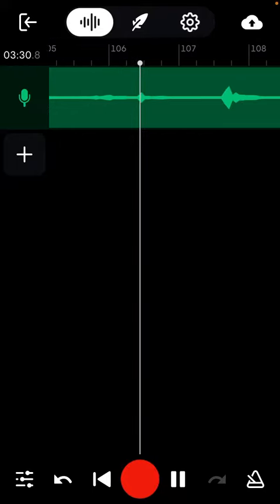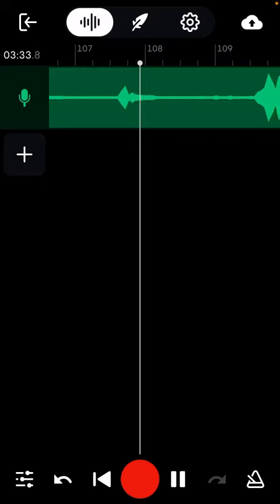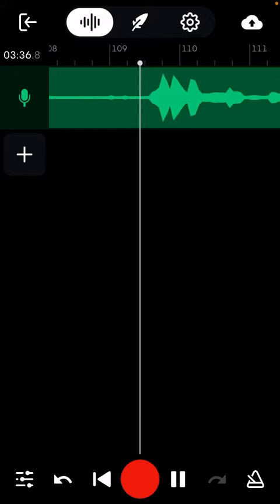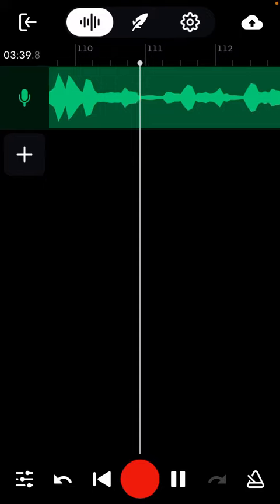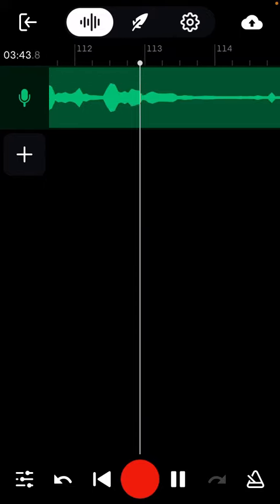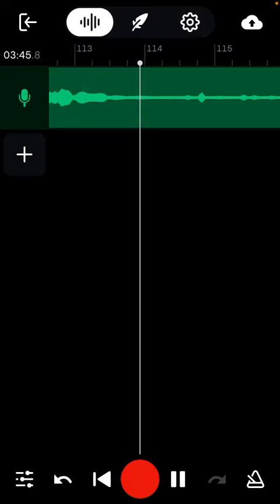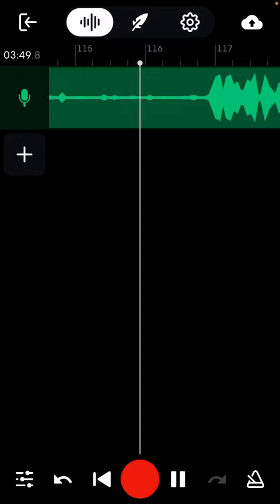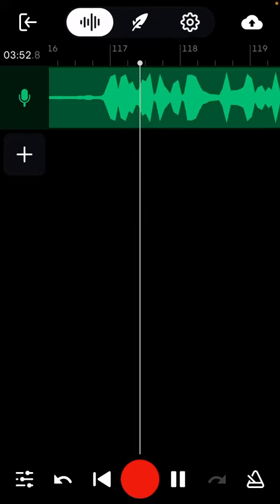Deep throat cover session snippet